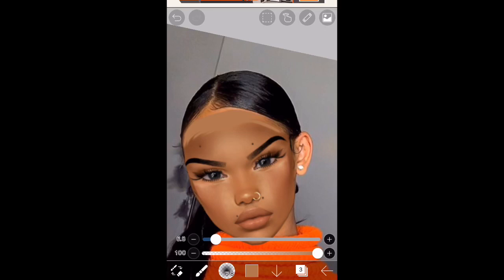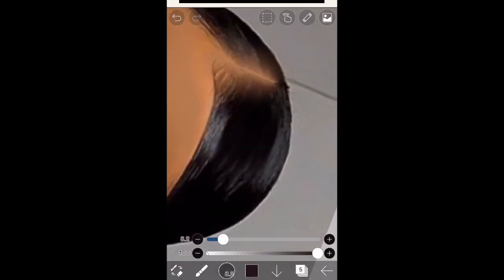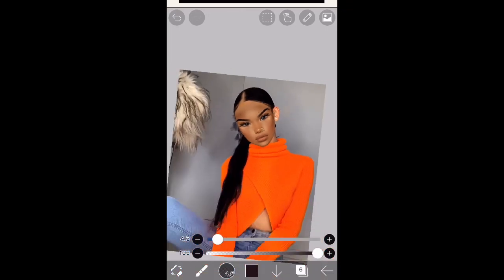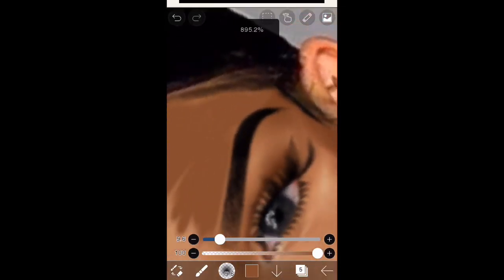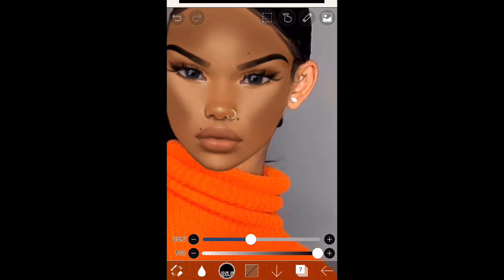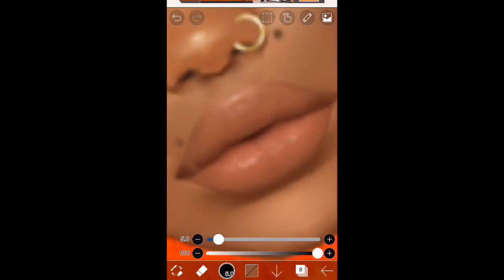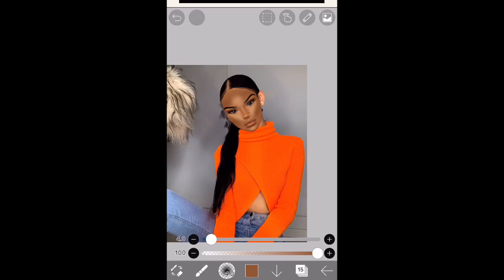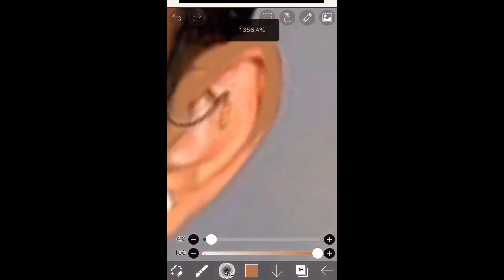Imvu morphe tutorial with voiceover